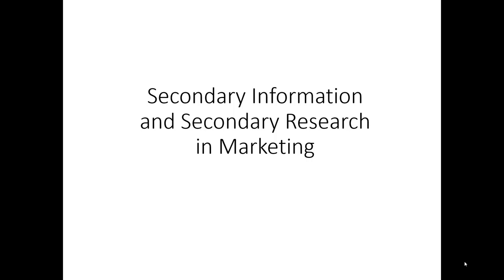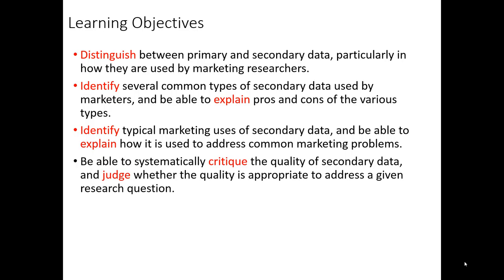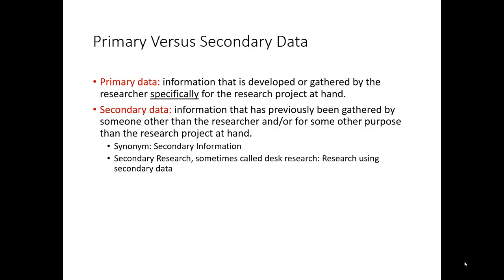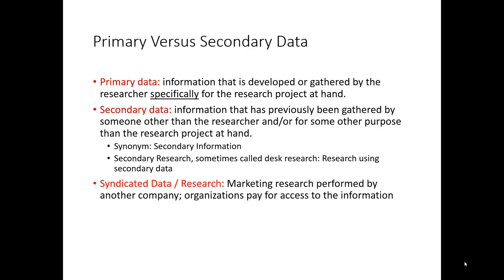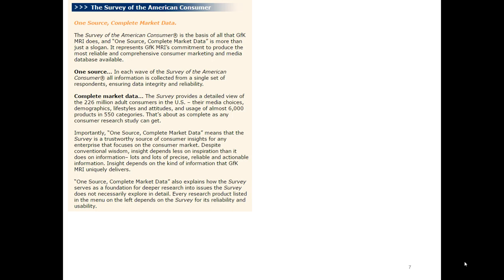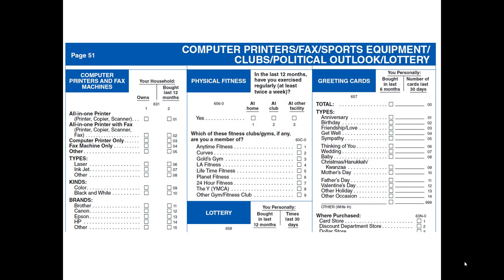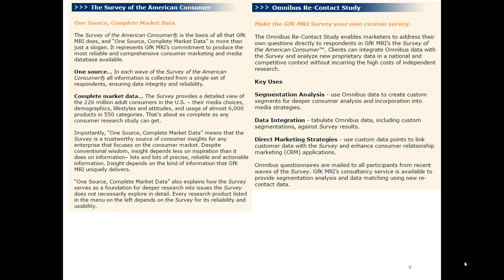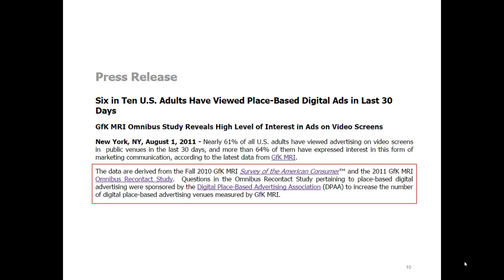SecondaryData Video 01 - Introduction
Introduction to Conversation About Secondary Data and Secondary Research.  Basic Terminology and Examples.